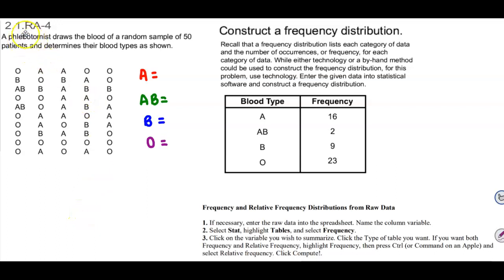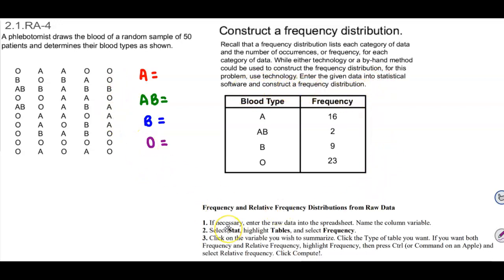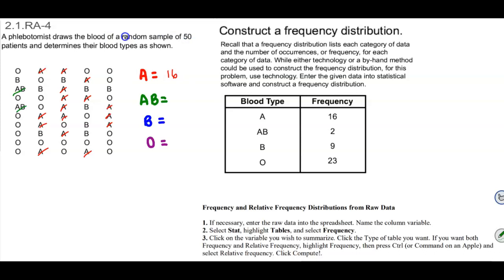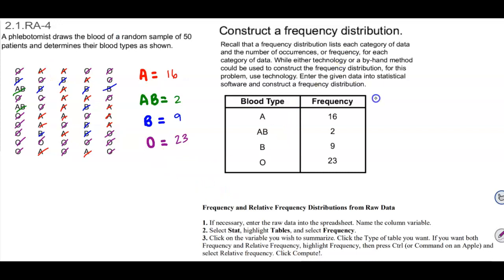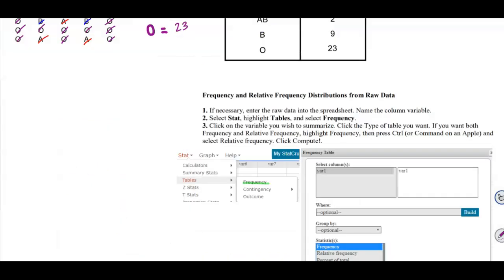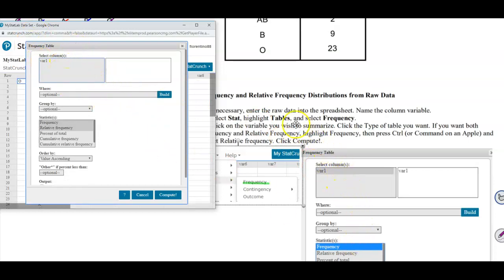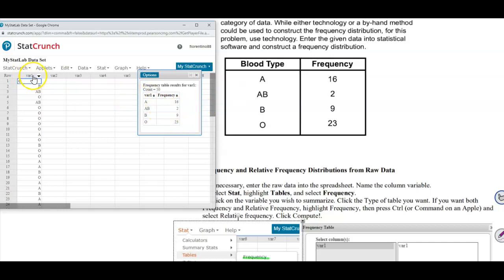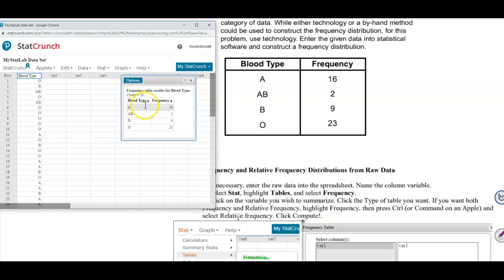Math 14 HW 2.1.RA-4 Interactive Assignment